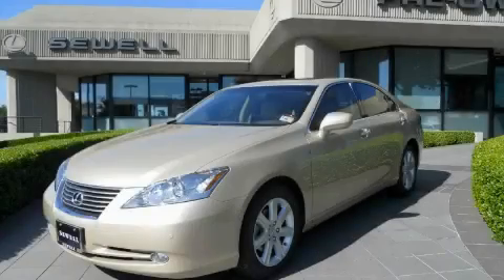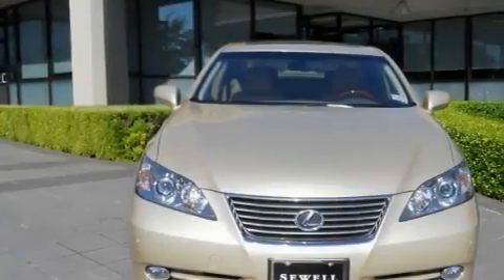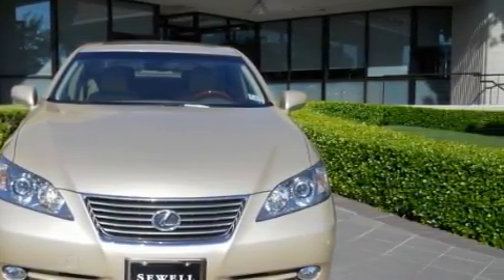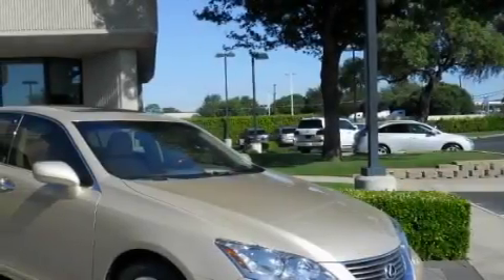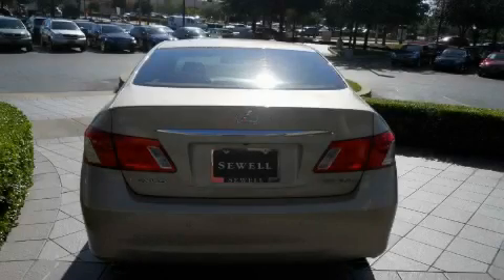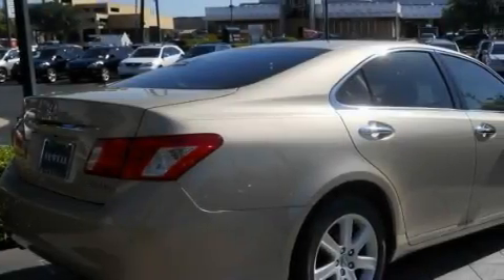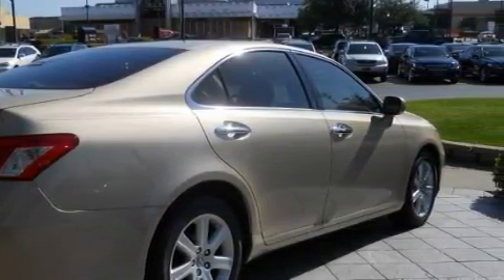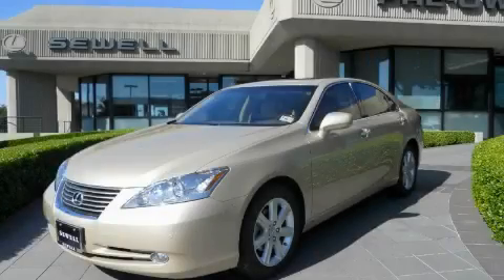Pre-Owned 2008 Lexus ES 350 Dallas TX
Year: 2008
 Make: Lexus
 Model: ES 350
 Engine: 3.5L DOHC SFI 24-valve V6 engine
 Trans.: Automatic
 Exterior: Gold
 Miles: 40,610
 Interior: Tan

 Preowned 2008 Lexus ES 350 Dallas TX